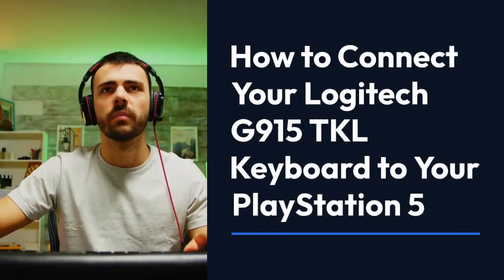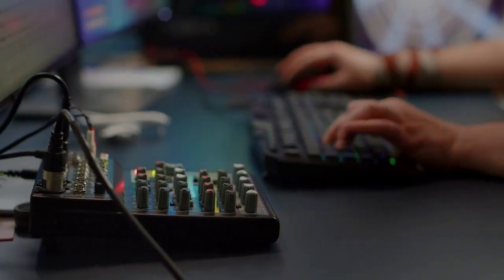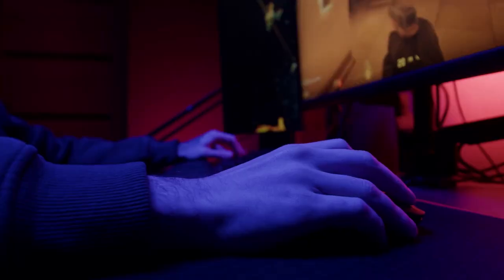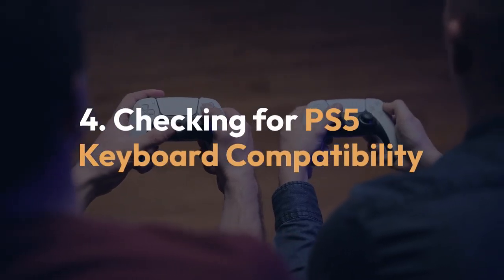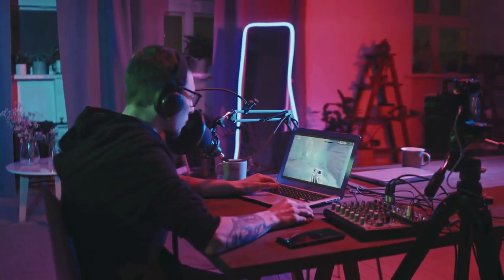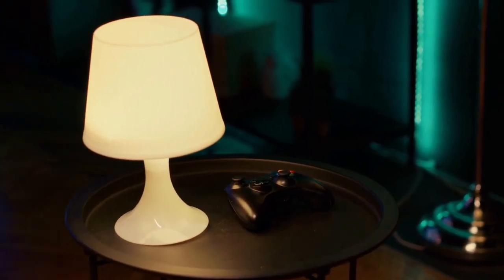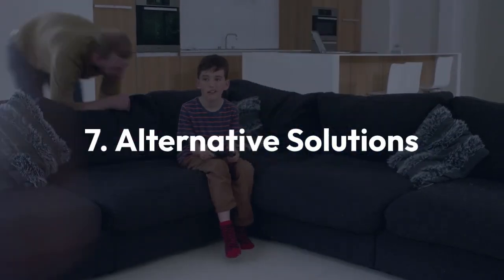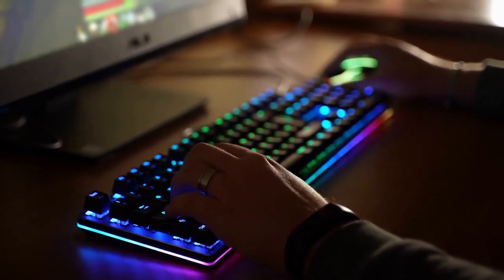How to Connect G915 TKL to PS5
In this video, we will show you how to easily connect the Logitech G915 TKL wireless mechanical gaming keyboard to your PS5 console. Whether you're looking to enhance your gaming experience or simply want to use a high-quality keyboard for typing on your PS5, we've got you covered with step-by-step instructions.